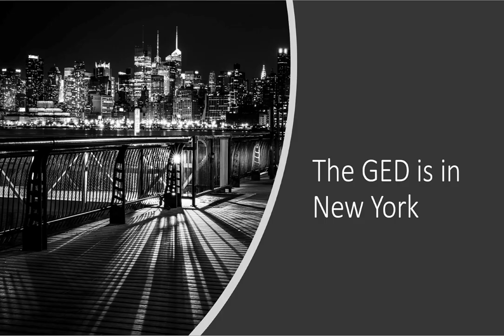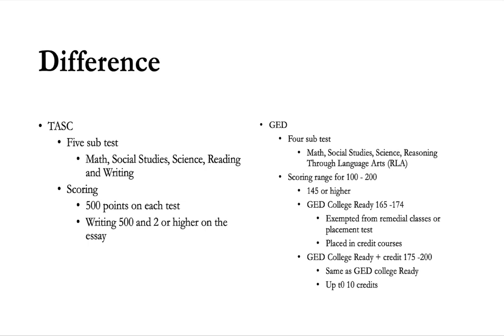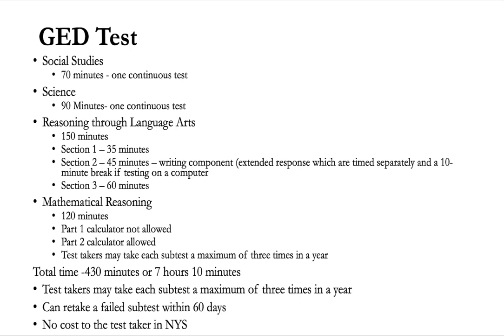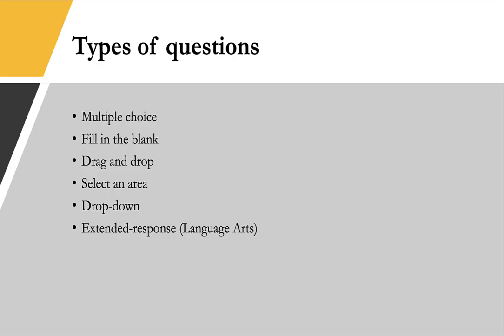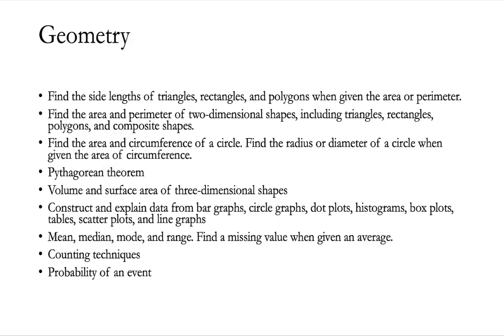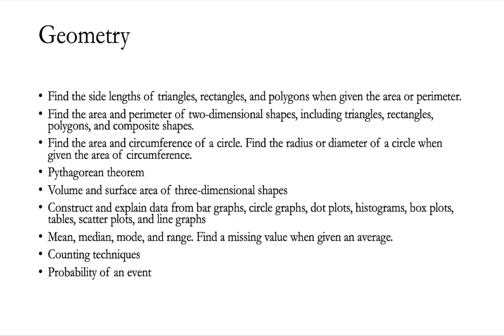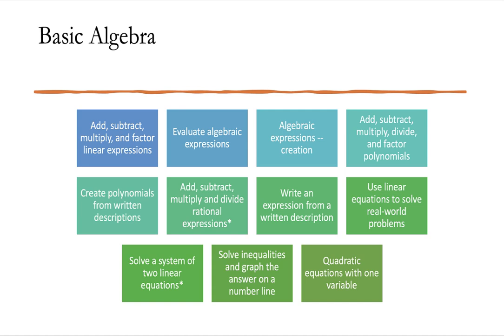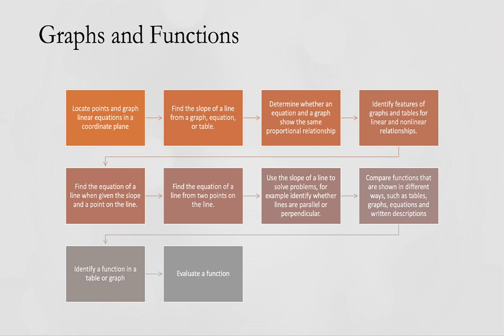GED in New York 2022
In this video, I give an overview of the GED test and what math topics will be covered in the test.